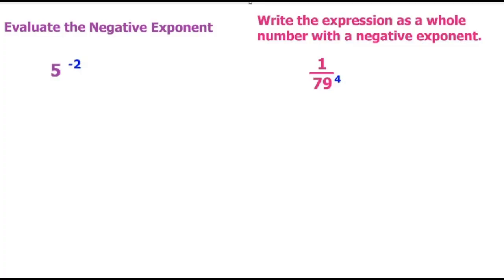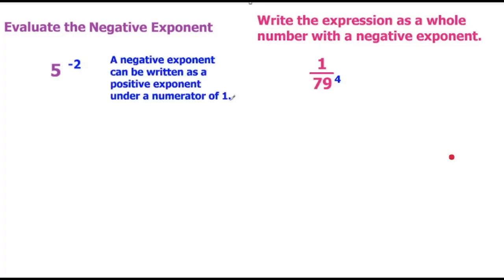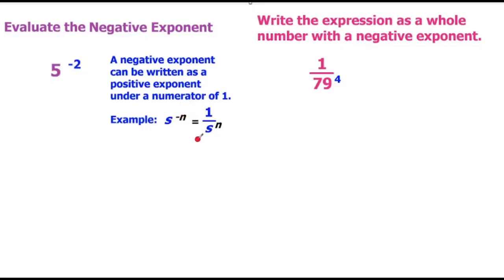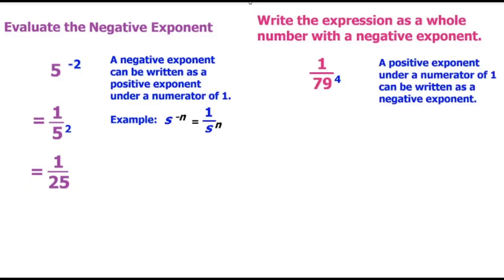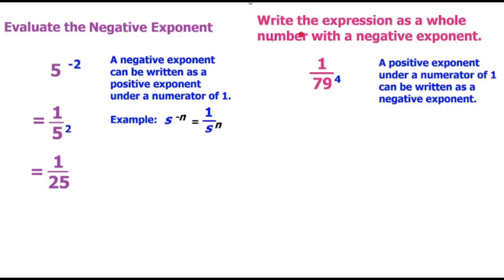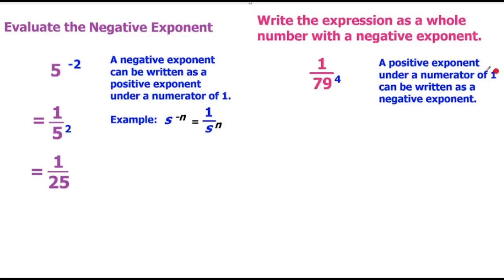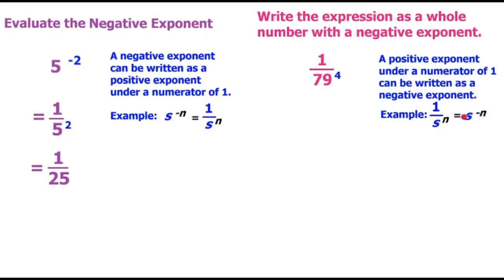Negative Exponents Part 2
Level 9 Welcome to Negative Exponents Part 2! If you're trying to learn about Negative Exponents, you're in the right place.
Whether you're brand new to this topic or just need a quick refresher, Negative Exponents Part 2, walks you through clear examples and step‑by‑step explanations to help you master Negative Exponents.